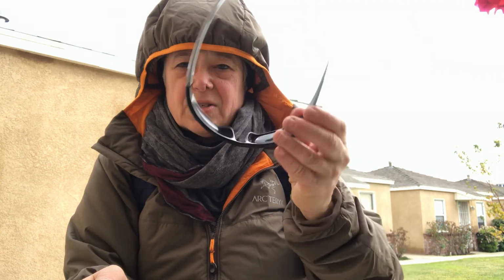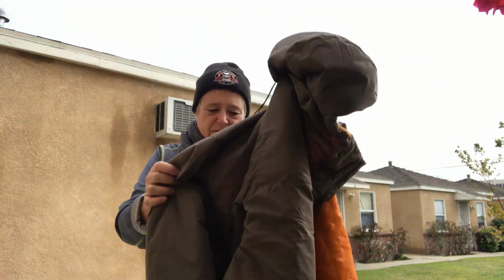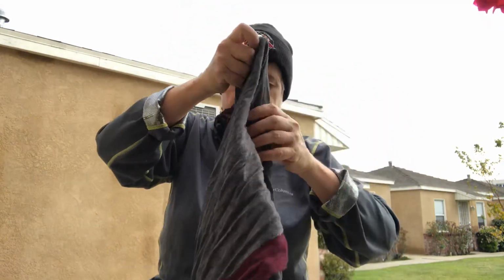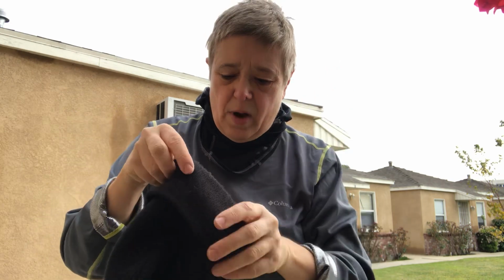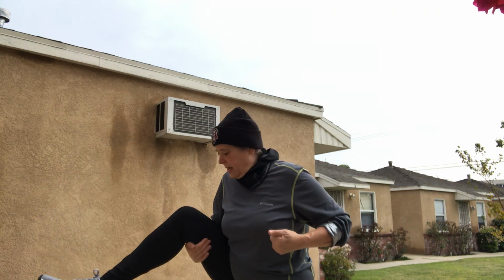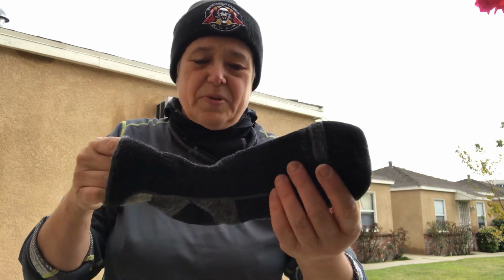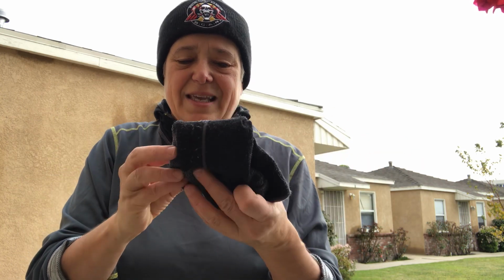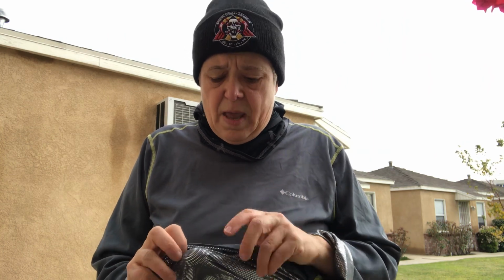Day 111 Fasting - Warm Clothes for Winter Hiking (PCT Prep 2019)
11 days of intermittent fasting.